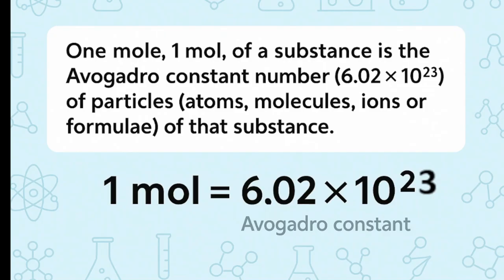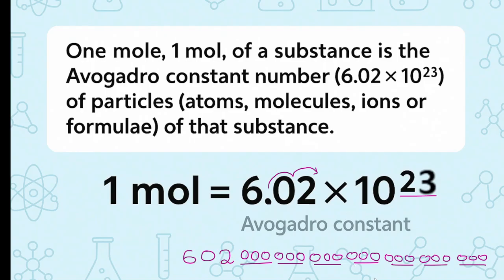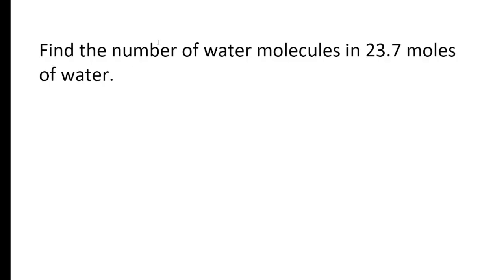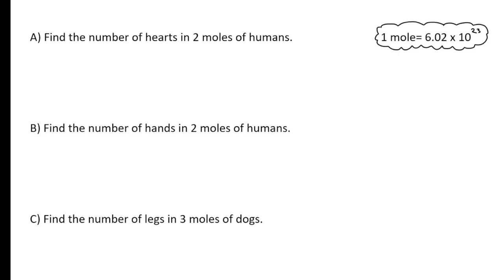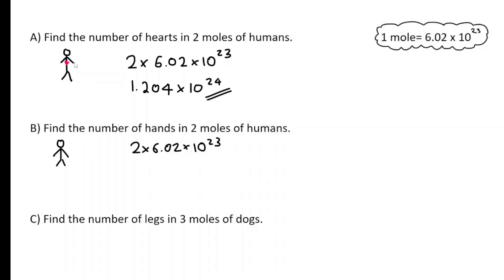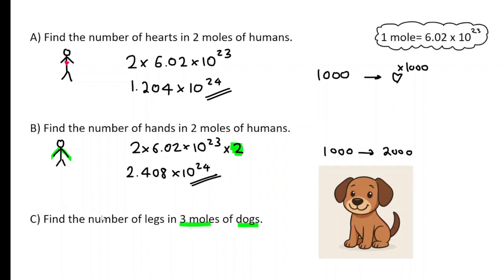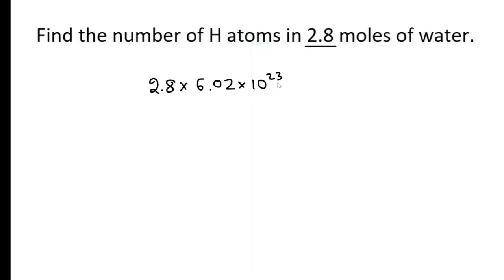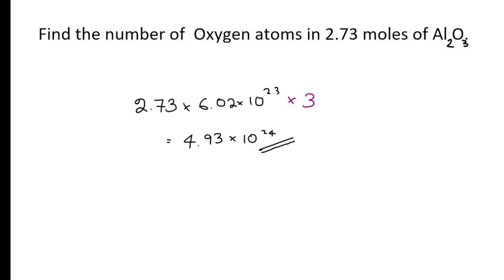The Mole - GCSE Chemistry Explained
Struggling with The Mole in GCSE Chemistry? 🤯
This video makes it simple! Whether you're with AQA, OCR or Edexcel, we’ll break down what a mole actually is, why it matters, and how to use it in calculations with Avogadro’s constant. Perfect for revision or catching up on missed lessons.

We’ll cover: ✅ What is a mole?
✅ Avogadro’s number explained (6.02 × 10²³)
✅ Why chemists use moles
✅ How to calculate moles and particles
✅ Practice questions with clear working

🧪 Ace your chemistry exam with clear visuals, easy examples, and memory tricks that stick.

📥 Download the worksheet and notes here: [Insert link]
📚 More GCSE science help here: [Insert playlist link]